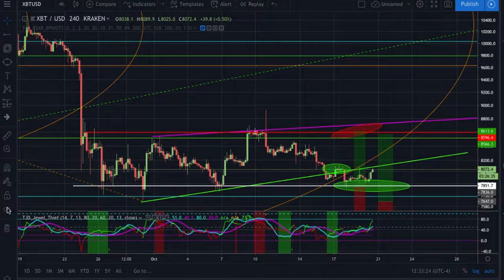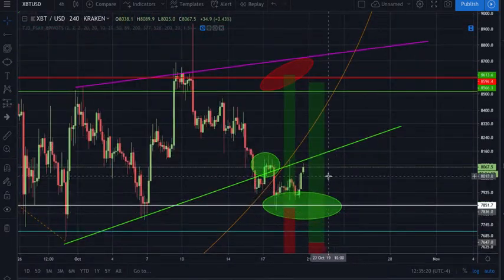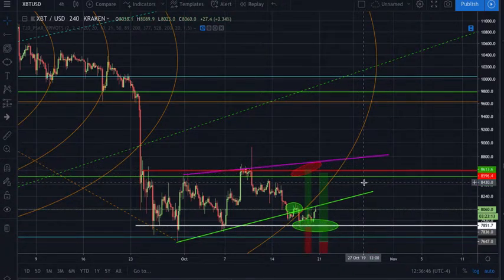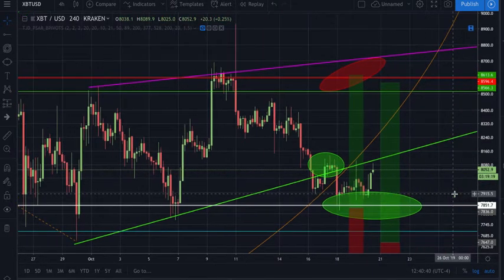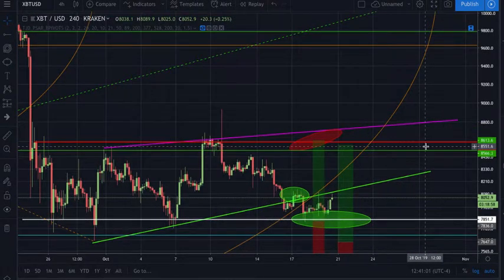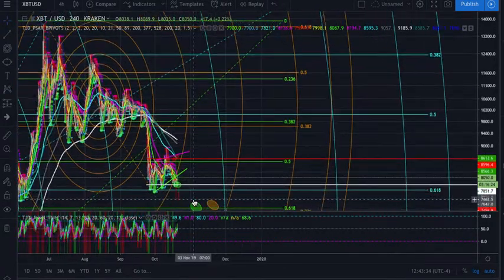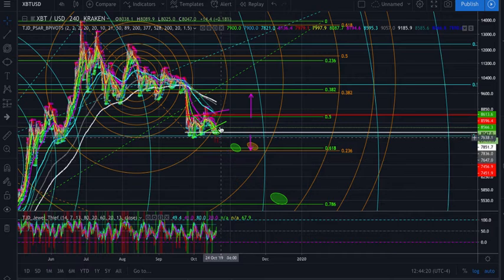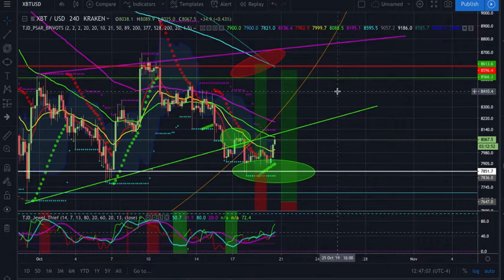CTT Trading Strategy Positioning for the Next Big Move in Crypto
Crypto Trend Trader with a quick video on Trading Strategy, positioning for the next big move in Crypto/bitcoin.  this is not financial advice, these videos are for education/entertainment purposes only.  i am not a financial advisor, these markets are extremely volatile.  please do your own research and trade responsably.